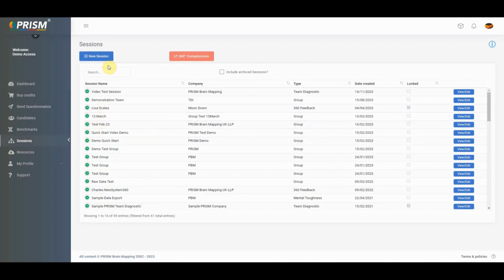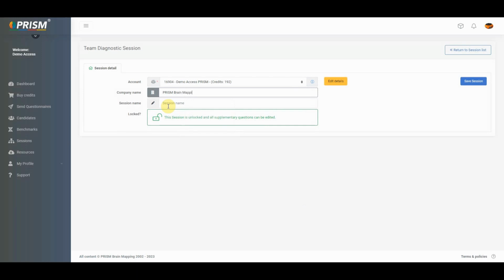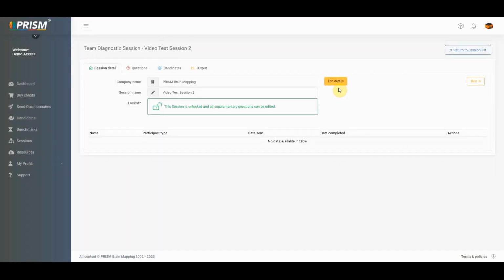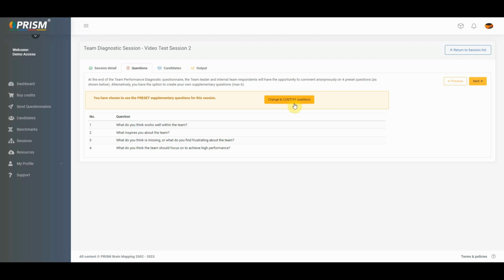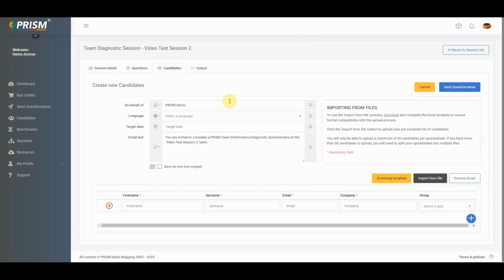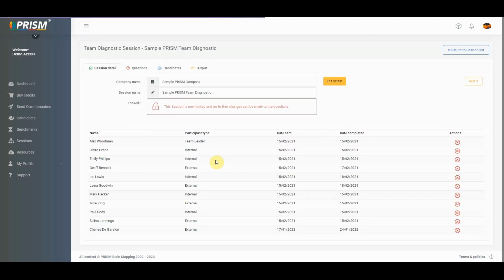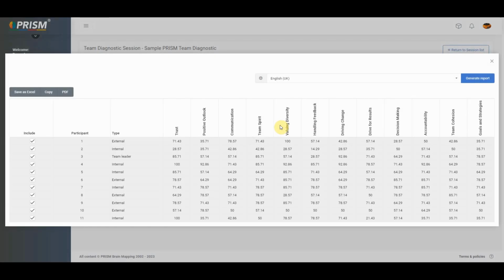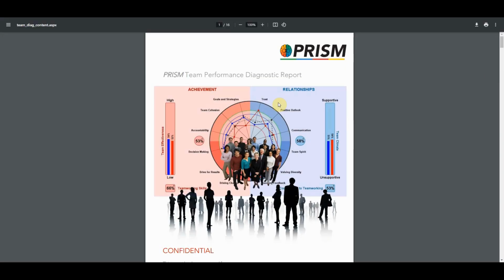Creating a Team Performance Diagnostic Session Final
A 'How to..' video for Creating a Team Performance Diagnostic Session